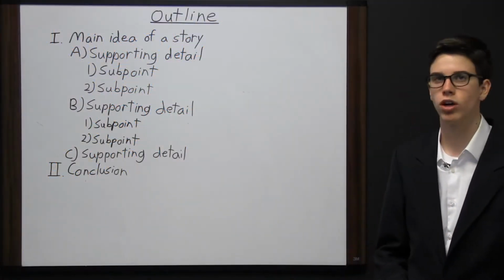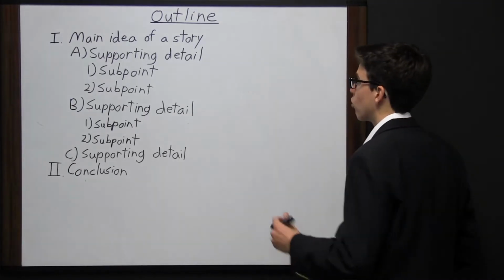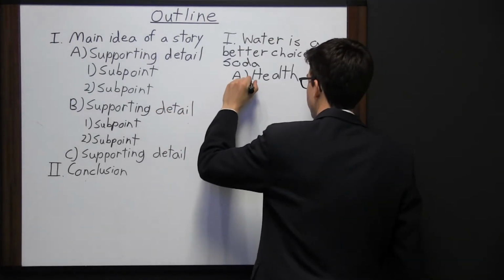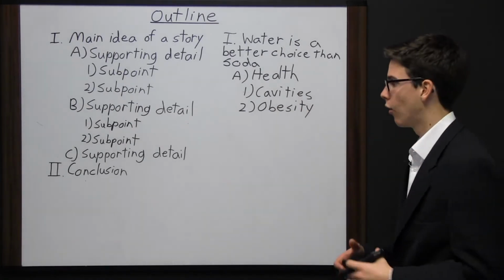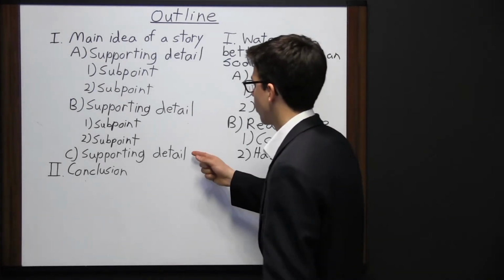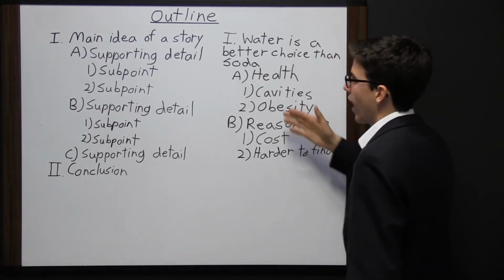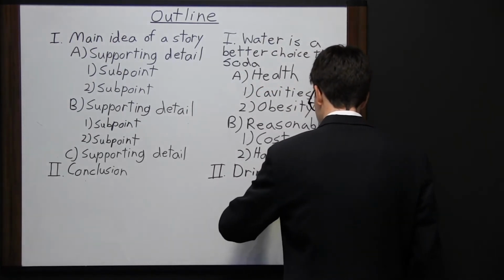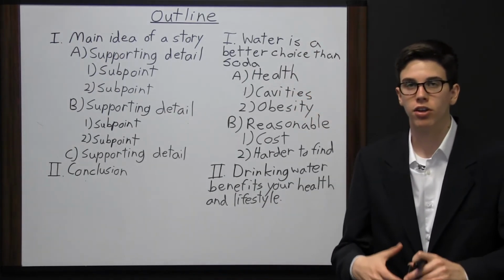HiSET Reading - Outline Overview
How to Ace the High School Equivalency Test (HiSET), using our easy step-by-step HiSET study guide, without weeks and months of endless studying...